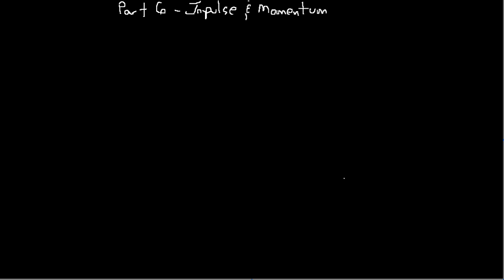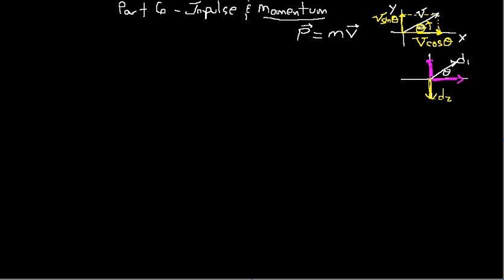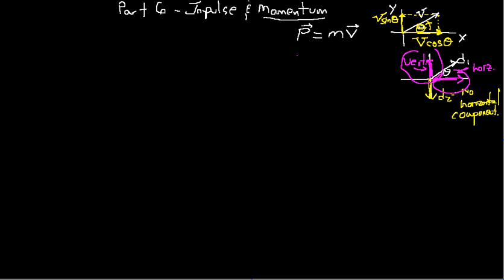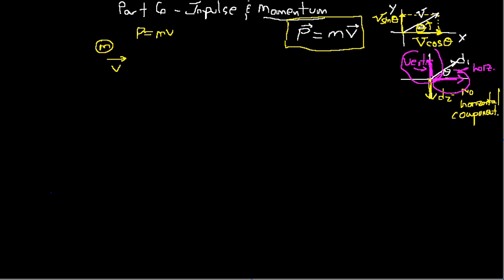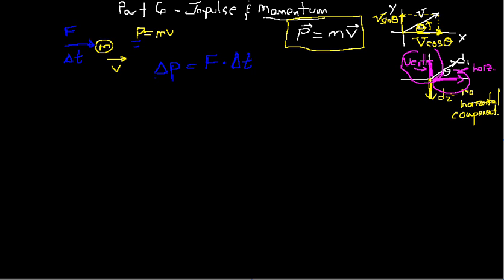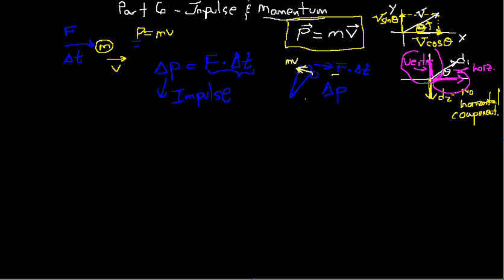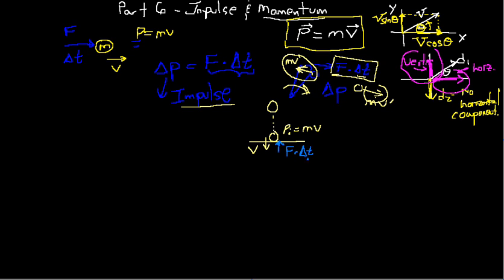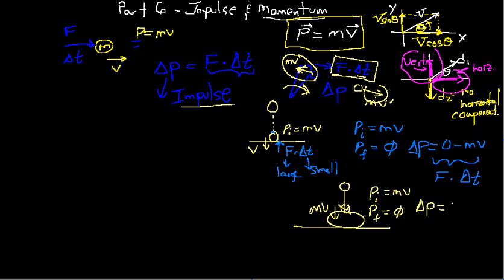Final Review 6